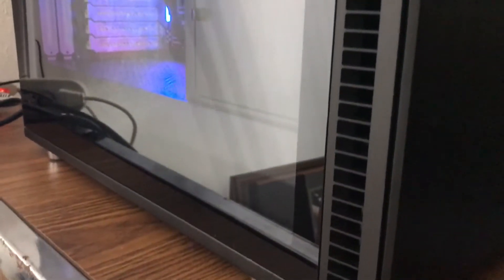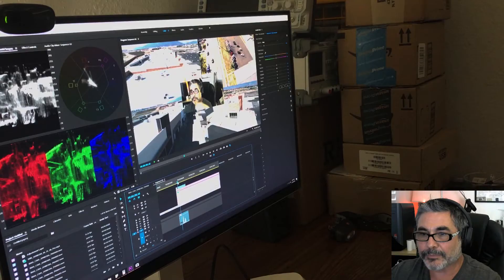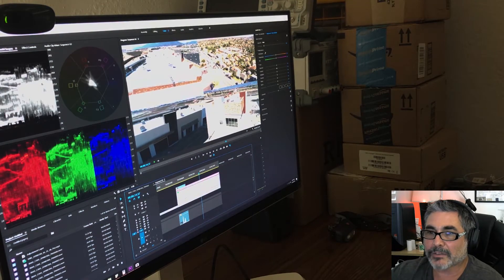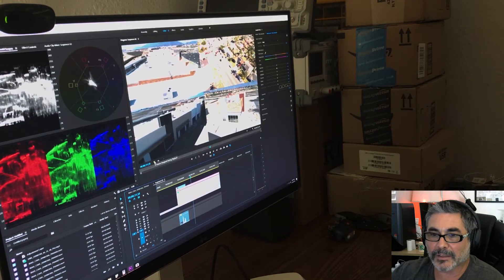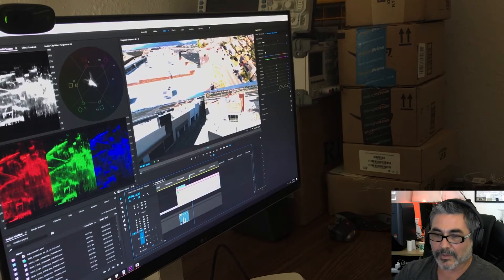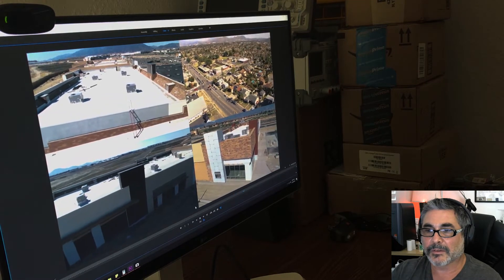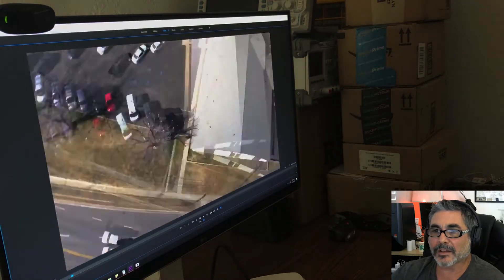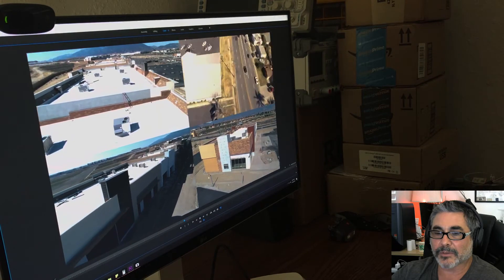Intel i9, 7940x Video Editing Workstation Demonstration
MOTHERBOARD
GIGABYTE X299 DESIGNARE EX

POWER SUPPLY
EVGA Supernova 850 G3, 80 Plus Gold 850W

VIDEO CARD

MEMORY
CORSAIR DOMINATOR PLATINUM 64GB (4x16GB) DDR4 3200MHz C16 Desktop Memory - CMD64GX4M4C3200C16

STORAGE
Samsung 960 PRO Series - 1TB PCIe NVMe - M.2 Internal SSD (MZ-V6P1T0BW)

CASE
Fractal Design Define R6 Black Brushed Aluminum/Steel ATX Silent Modular Tempered Glass Window Mid Tower Computer Case

COOLER
Fractal Design Cooler FD-WCU-CELSIUS-S36-BK